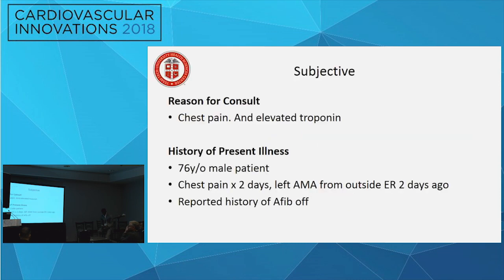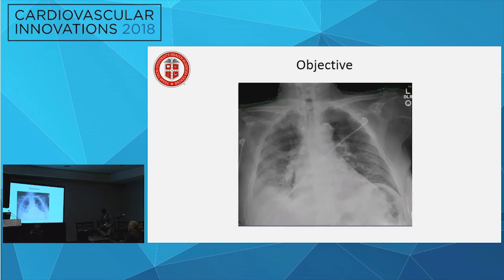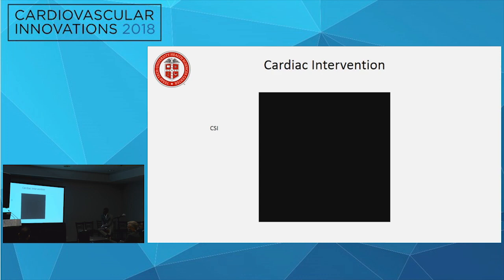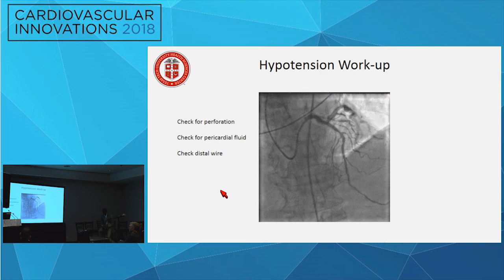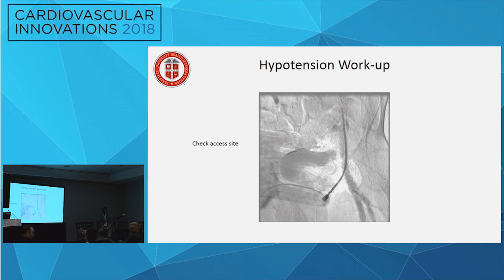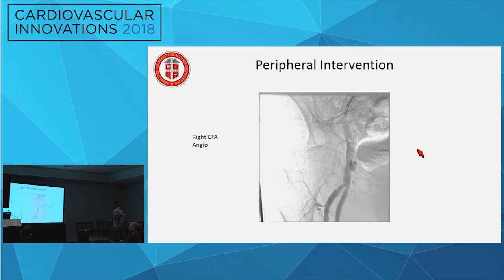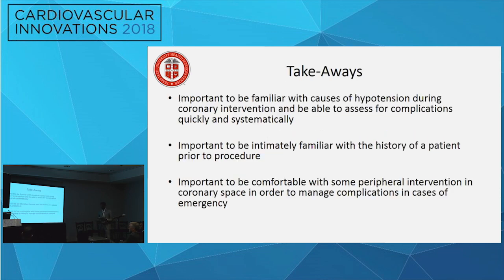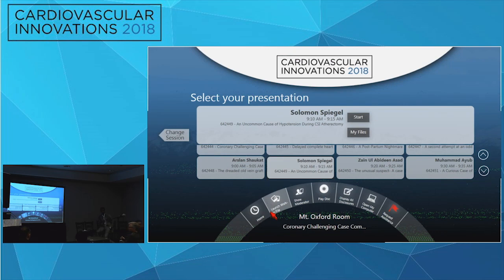CVI2018 Coronary Challenging Case Competition: Semifinals 1 - Solomon Blake Spiegel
An Uncommon Cause of Hypotension During CSI Atherectomy
Solomon Blake Spiegel

Moderators: Srihari Naidu, MD, Kendrick Shunk, MD
Panelists: Rajiv Gulati, MD, Thomas Koshy, MD, Andrew Klein, MD, Thomas Todoran, MD